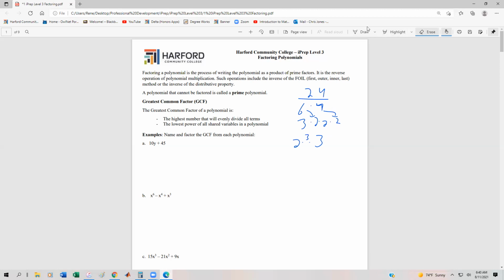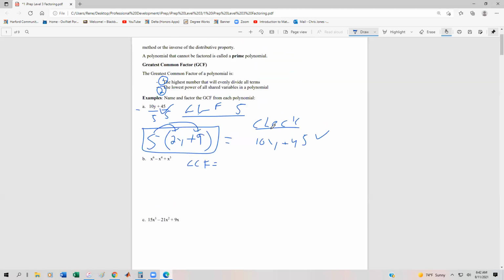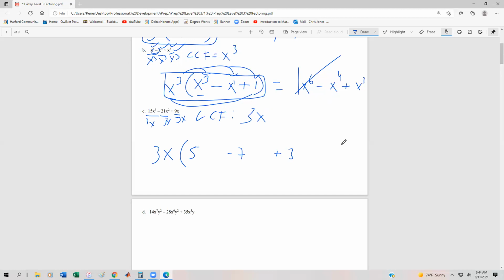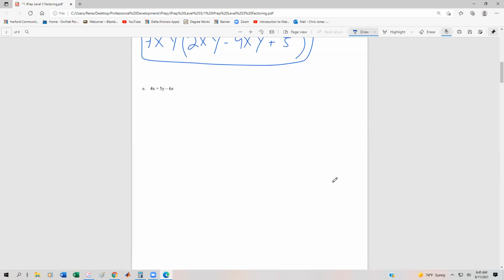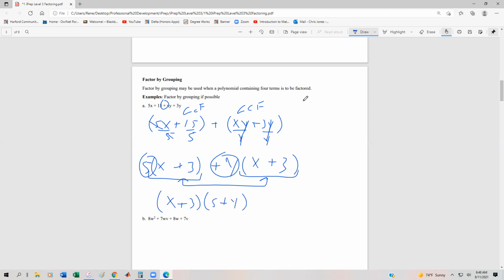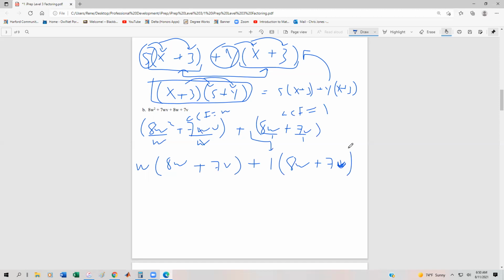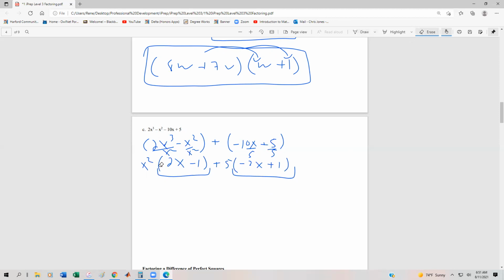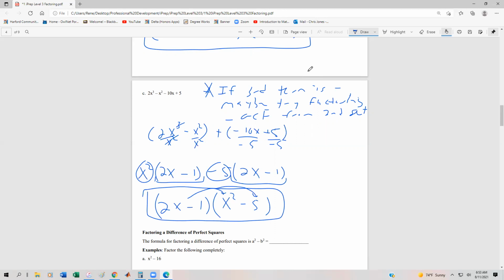iPrep Level 3 Factoring I